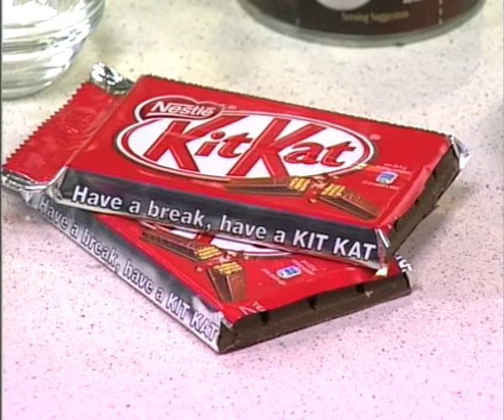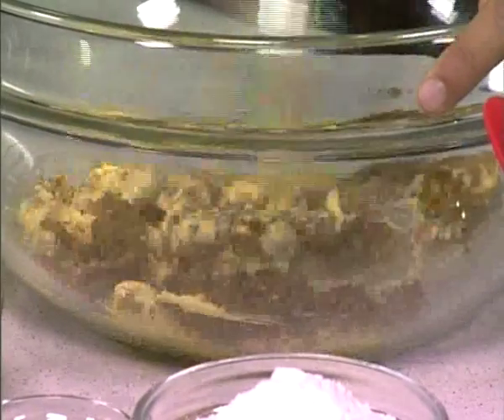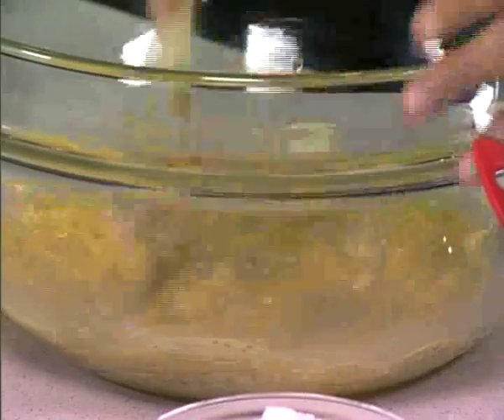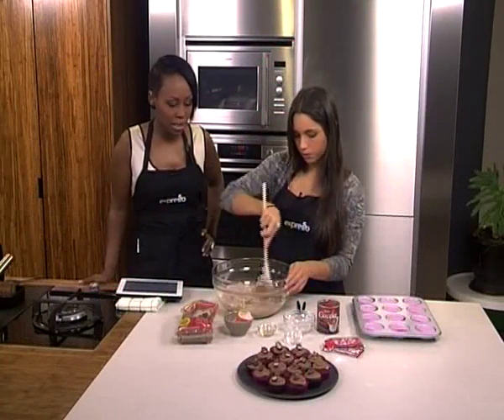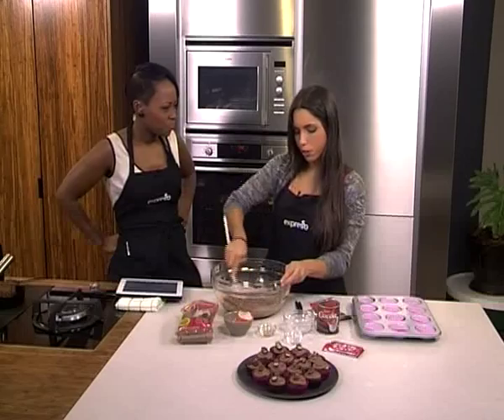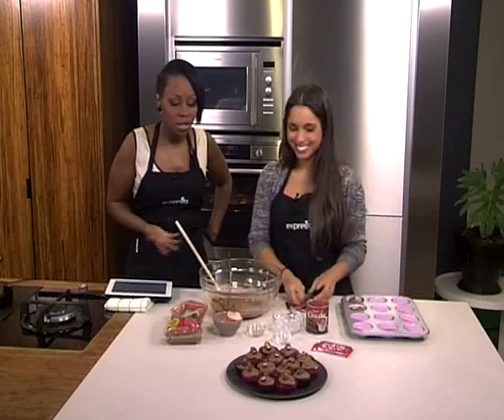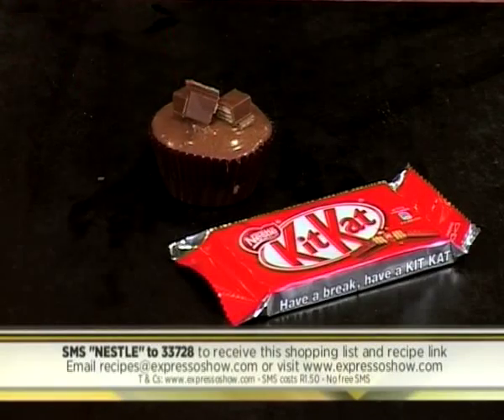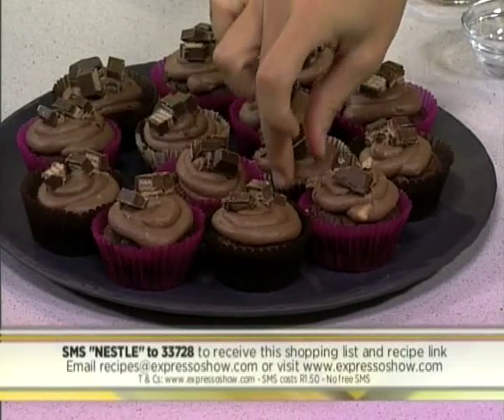Nestle: Mini Kit Kat Cupcakes (11.03.2014)